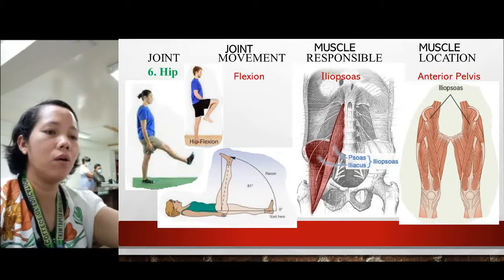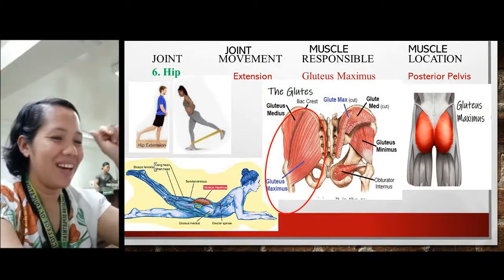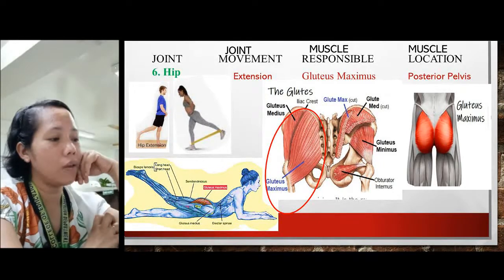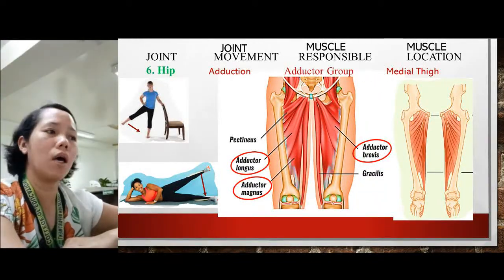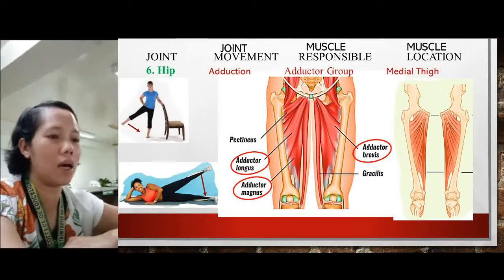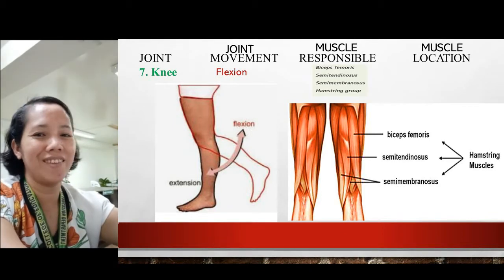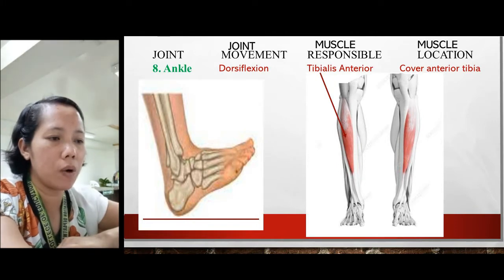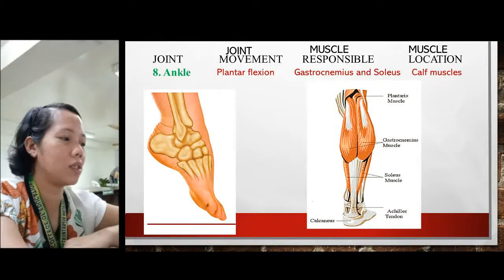Muscular System Discussion for PE Class Part 3